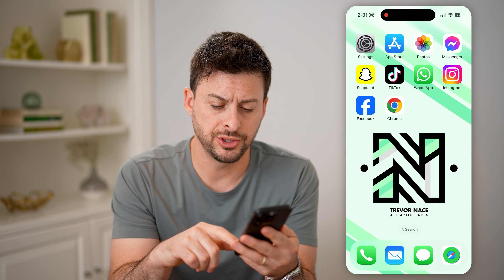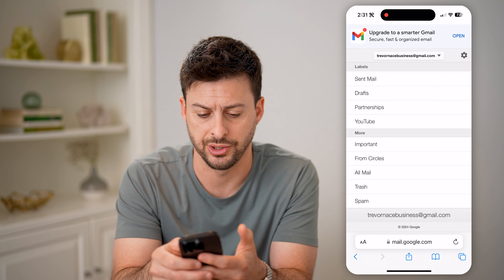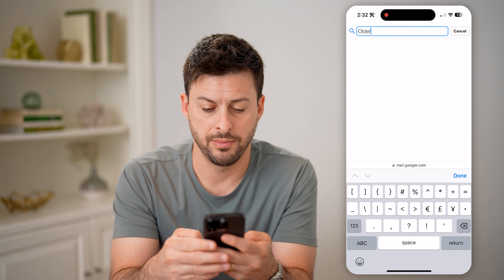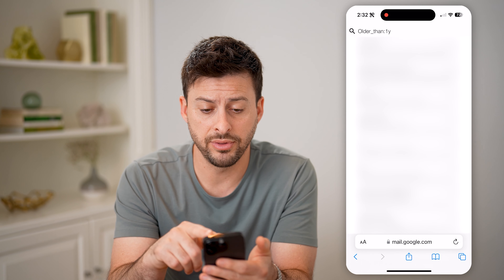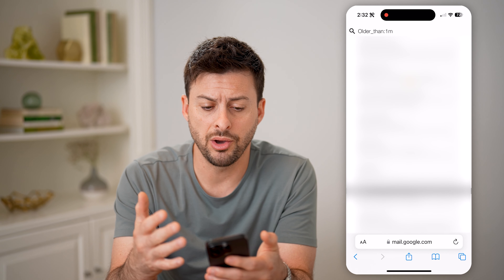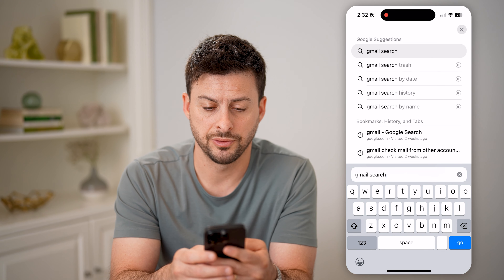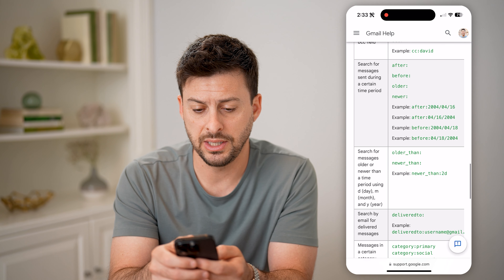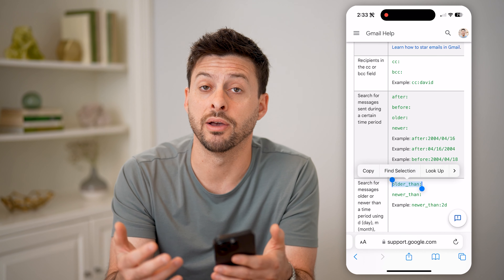How To Check Old Gmail Emails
Here's how to find any of your old emails on Gmail if you want to go back months or years ago to find a specific message.